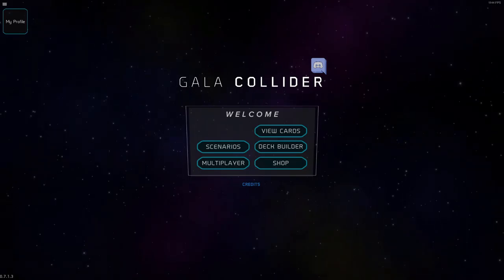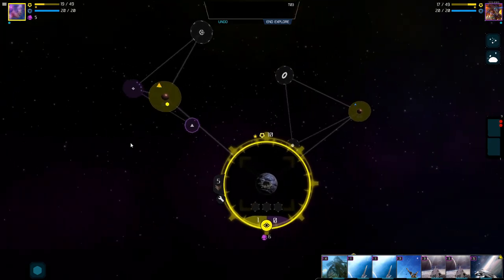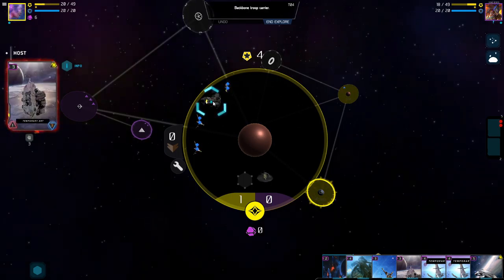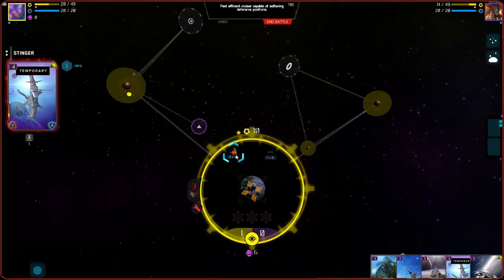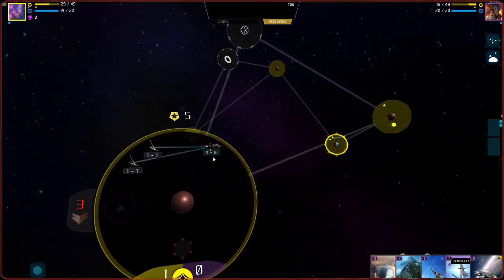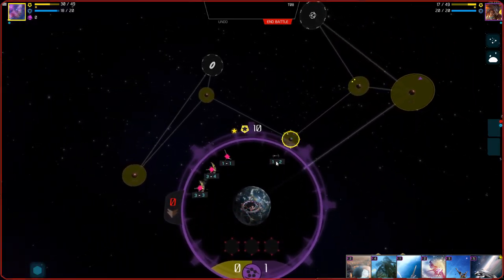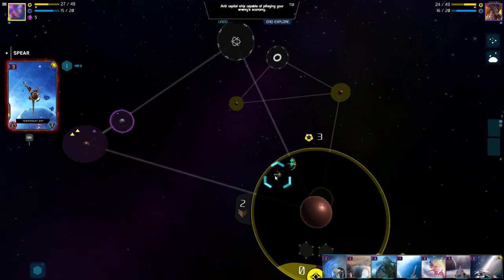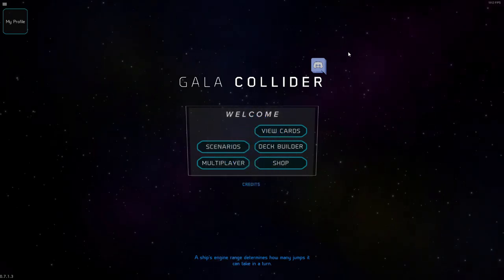Gala Collider - FREE Space Themed 4x Strategy Deck Builder - PC Gameplay, Impressions and Commentary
Gala Collider is a 4x strategy and deck builder hybrid. I happen to be a fan of both of those so I thought it'd be fun to play on the channel. It's not a game that you can just hop into and pickup easily though. I tried that and got nowhere fast. So  hunkered down and watched one of the dev's "how to play gala collider" tutorials so I could actually manage to do anything in this game. It's a bit complex getting started but I think there's some good gameplay to be found here and it's free. It's hard to beat free!

Description: "Gala Collider is an exciting space-exploration expandable card game with a rich story and intuitive mechanics played on an ever-changing planetary map. Compete head-to-head against other players as you move your armada, defend your homeland, and partake in strategic tactical battles. Master your strategy by researching new cards, scouting your enemies, and outwitting your opponents." -store page